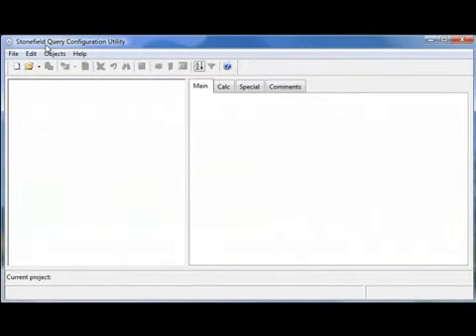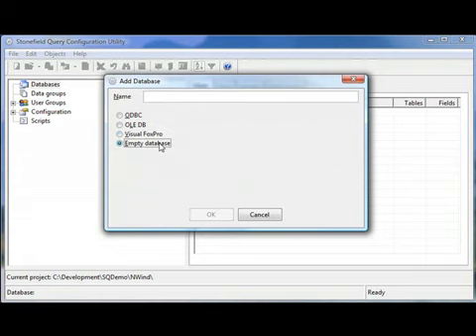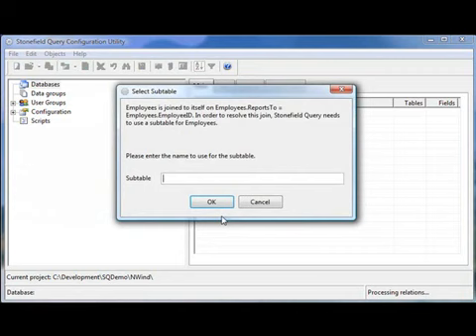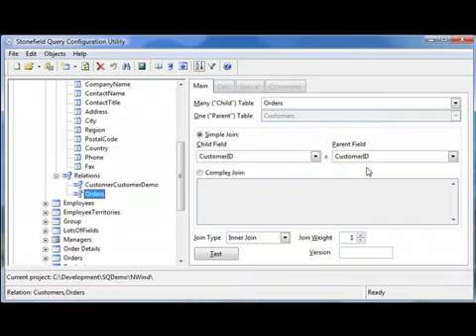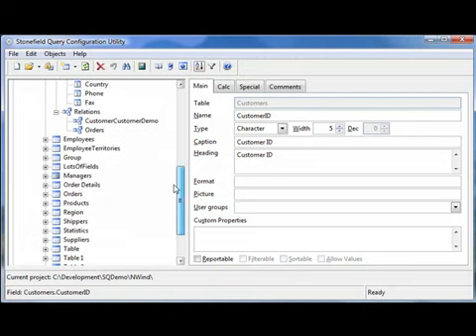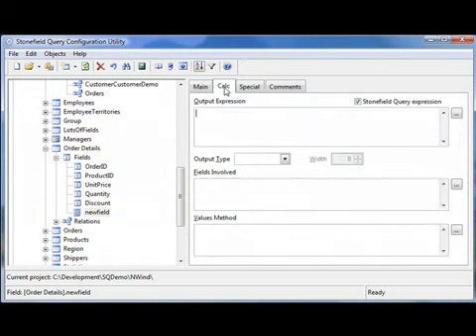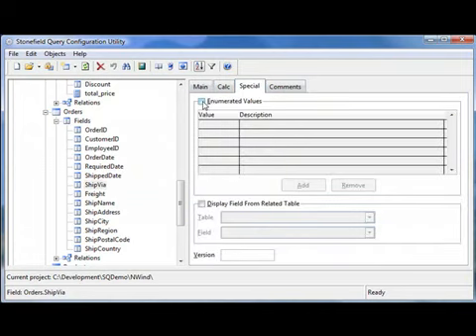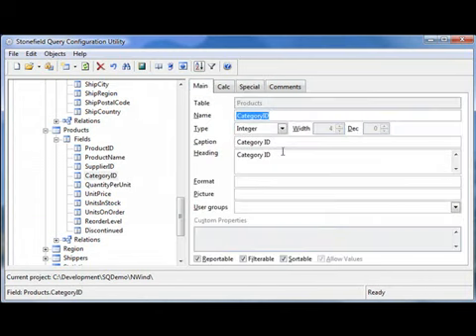Stonefield Query - Create a New Data Dictionary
Learn how to create a new data dictionary with the Stonefield Query Software Development Kit.

Stonefield Query Reporting Software is a non-industry specific, self service, ad-hoc, query and reporting solution that enables users to create and deliver business reports quickly and efficiently.